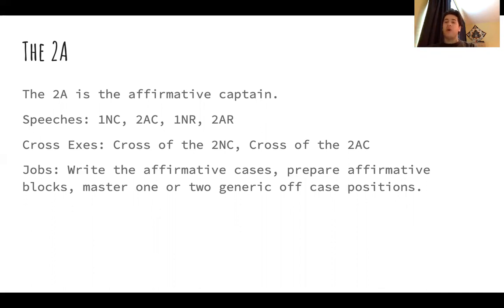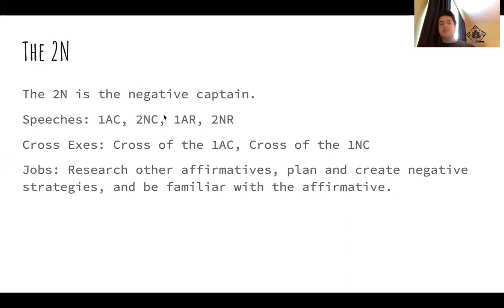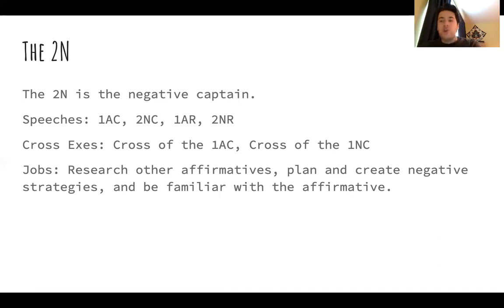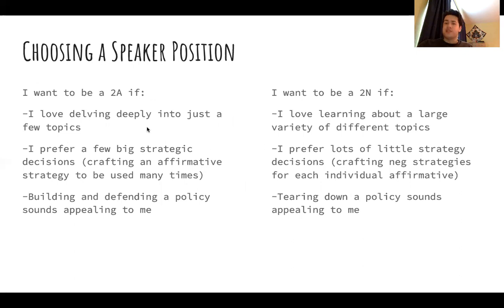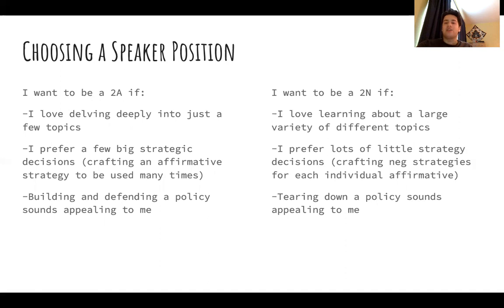Speaker Positions Lecture